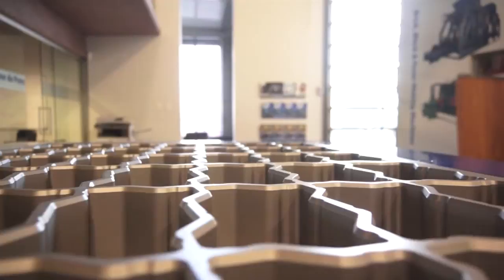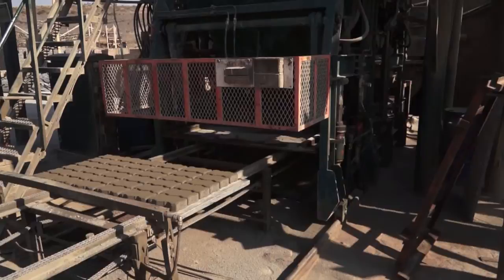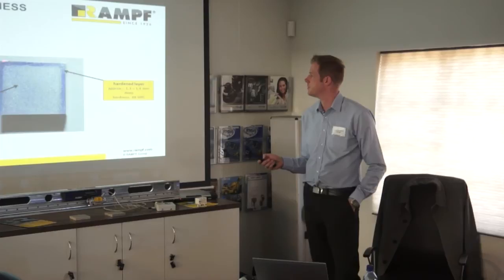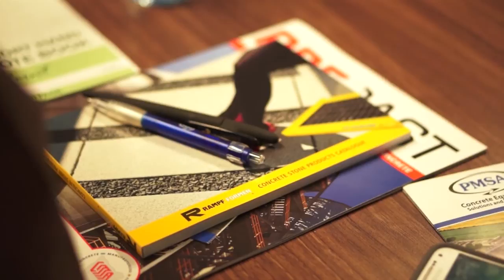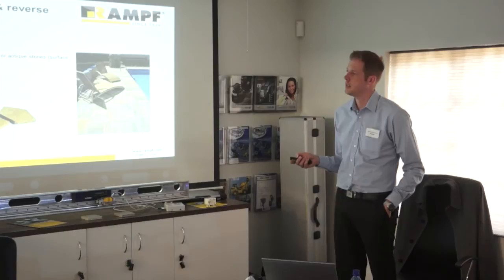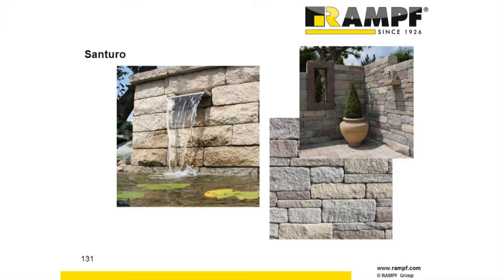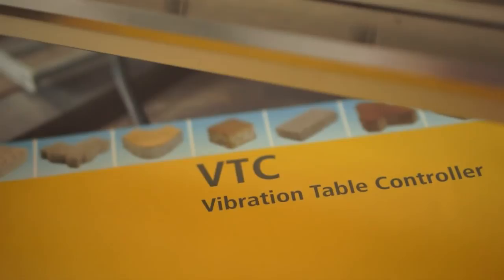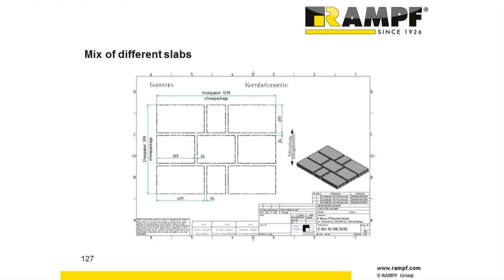High quality moulds for the construction industry [precast]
PMSA recently welcomed industry members to a specialised industry-specific seminar held in Johannesburg for the precast - brick, block and paver making industry. The seminar was presented by industry leaders RAMPF, Mr. Benjamin Burschey, Deputy Director of Sales, Rampf Formen GmbH, GERMANY.
Rampf was established in 1926, has high-qualified employees producing individual and innovative moulds for the concrete industry. The moulds are manufactured for all kinds of machines (PMSA, Omag, Masa, Hess, etc.)
Rampf produces high quality and accurate steel moulds with up to 68 HRC, “CSI DIAMOND” hardening, thereby ensuring a considerably prolonged lifespan of the mould, even when it is exposed to highly abrasive types of gravel, crushed stone and other aggregates that cause wear and tear. With more than 200 different products, producing the cream of the crop of pavers, landscape products and retaining walls, Rampf are industry leaders.
Mr. Benjamin Burschey, Deputy Director of Sales, Rampf Formen GmbH, GERMANY is responsible as the Deputy Director of Sales covering South Africa, UK and Ireland, Scandinavia and Israel. During his 8 years of experience in the concrete industry, he has gained extensive experience concerning steel moulds and the production of concrete precast stones, pavers and blocks.
The seminar covered the following:
1. Introduction RAMPF Group
2. Machines terminology & product terminology
3. Principles of vibration
4. Shock vibration (influence caused by clearance of the static and dynamic bars)
5. Theoretical motion sequence of vibration table
6. Inspection of mechanical parts and parameter
7. Mould wear & tear
8. Using tools like VTC & MC and mould care in general to reducing wear and tear of moulds
9. Common product faults – causes & remedies
10. Stone surfaces & reverse engineering
11. New and common shapes and designs worldwide / trends
12. New mould designs and premium high tech systems by RAMPF for various challenges
About Pan Mixers SA
Pan Mixers SA is a leading manufacturer of a wide range of concrete block, brick and paving machinery, turbine and counter-current pan mixers and batching plants for the Concrete, Refractory and Ceramic industries. Pan Mixers have been servicing the needs of local and overseas customers since 1976. PMSA brick-making machinery, in the Johannesburg area alone, produces 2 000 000 bricks per day.

PMSA Contact
Quintin Booysen
PMSA Sales and Marketing Manager